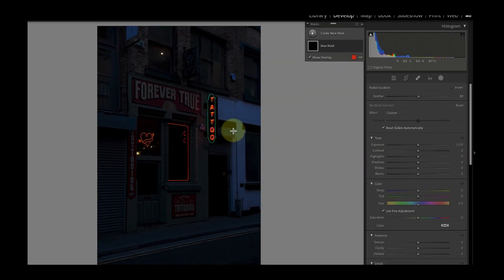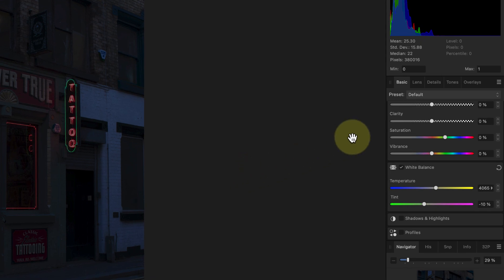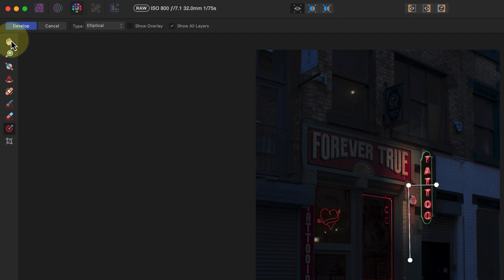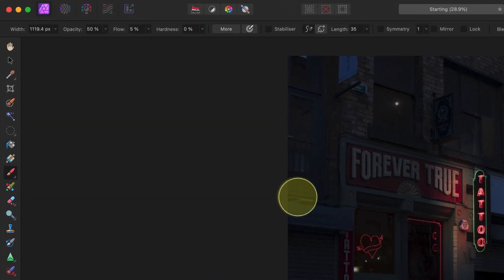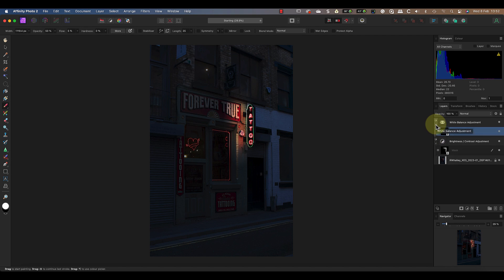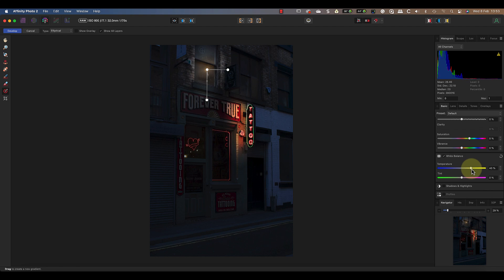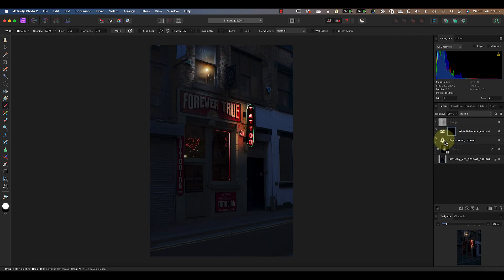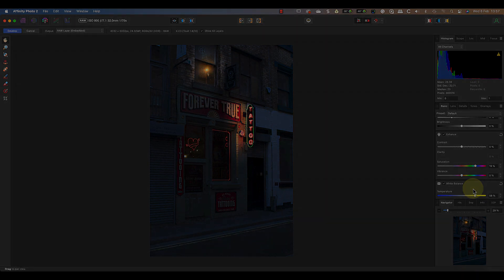Making Lights Glow in Affinity Photo Even When They're Off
In this video, I will demonstrate how to use Affinity Photo to create a moody, atmospheric nighttime image from a regular, everyday photo.